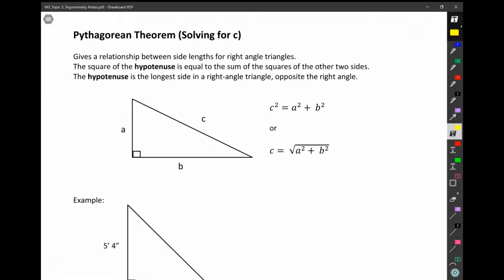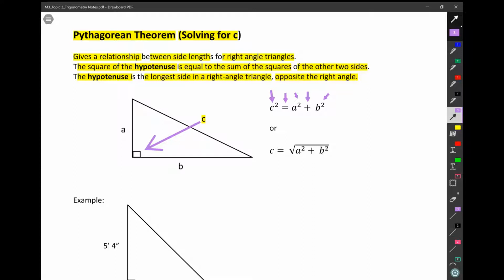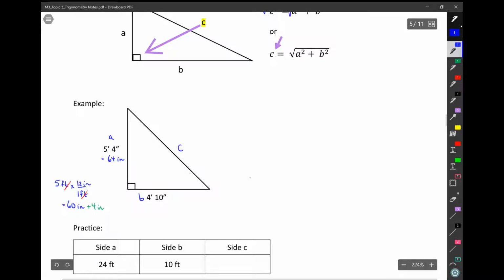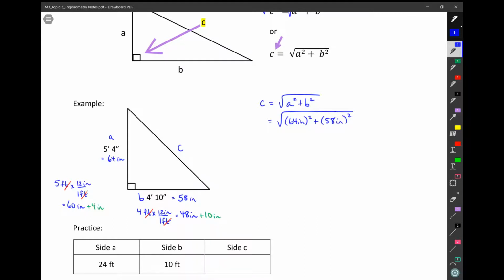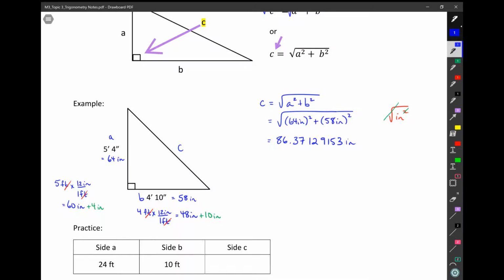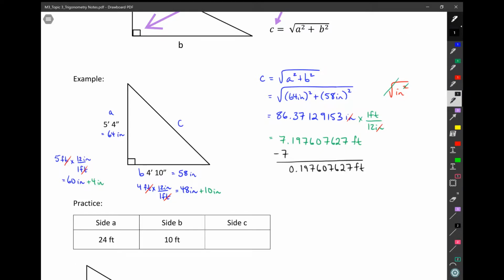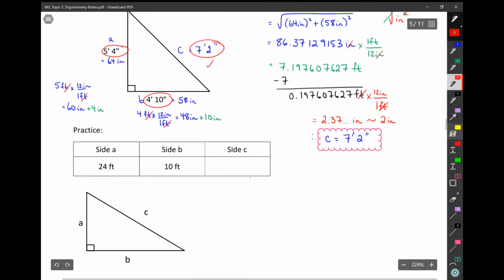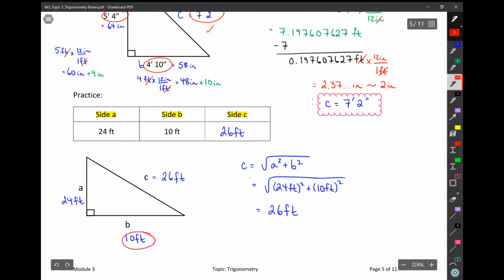Pythagorean Theorem Solving for c